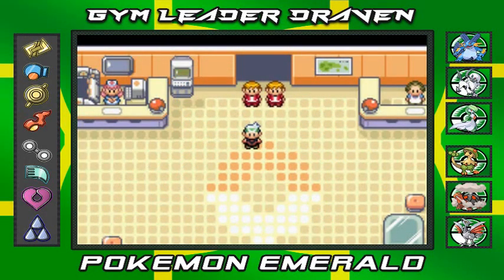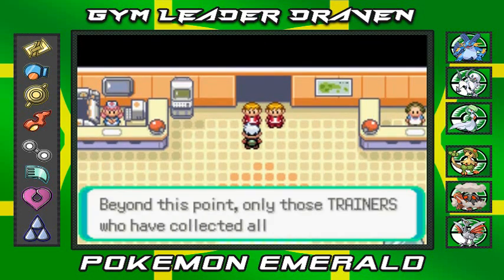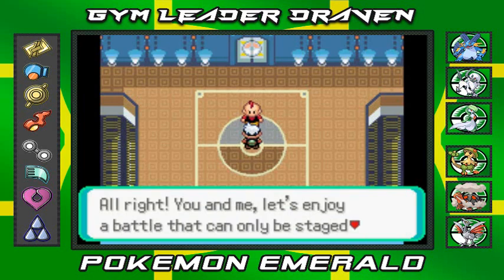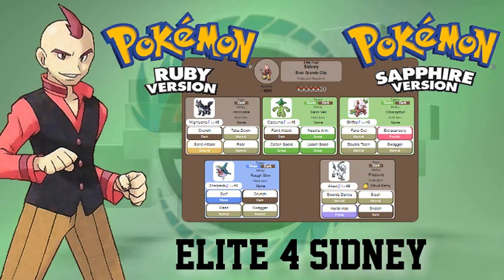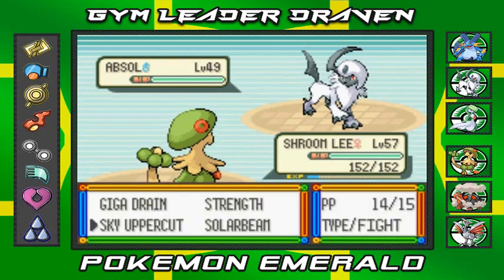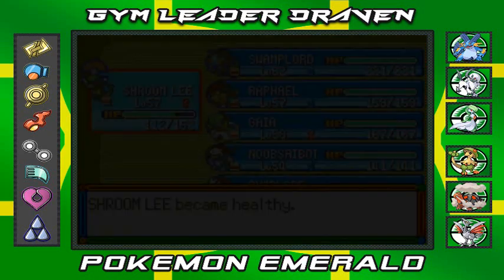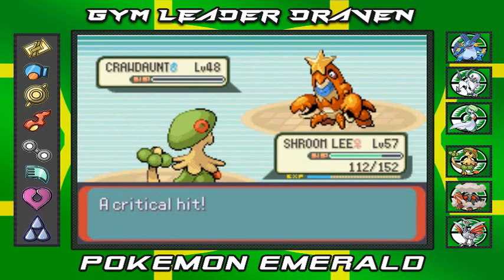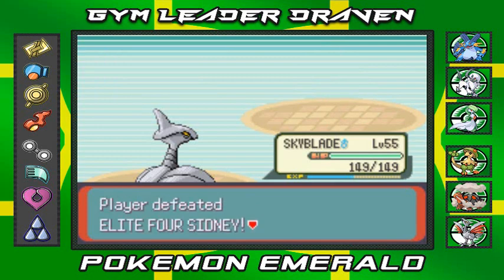Pokemon Emerald Walkthrough Part 73: Elite Four Challenge #1: Sidney!